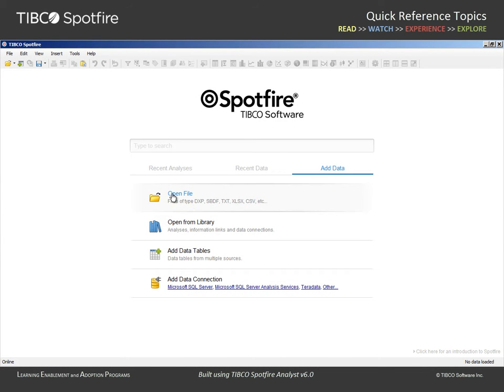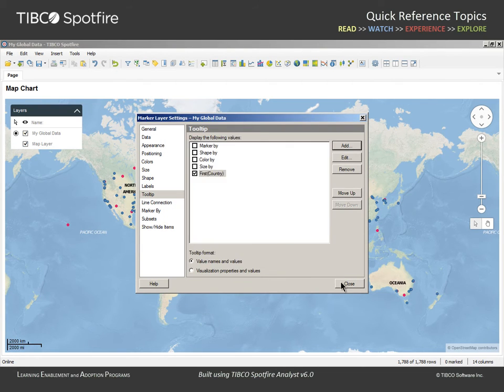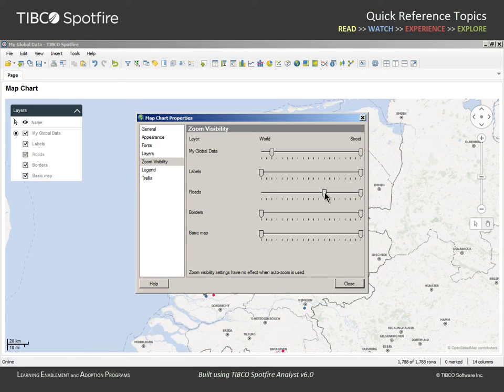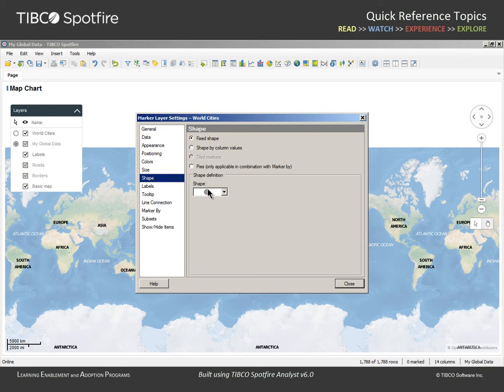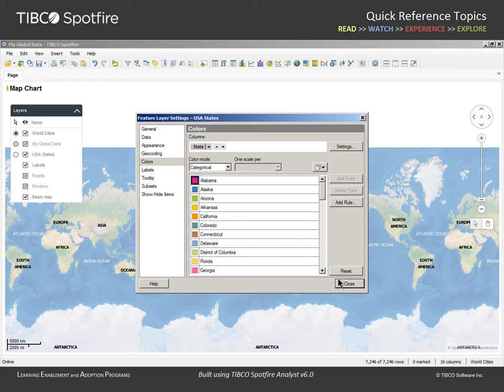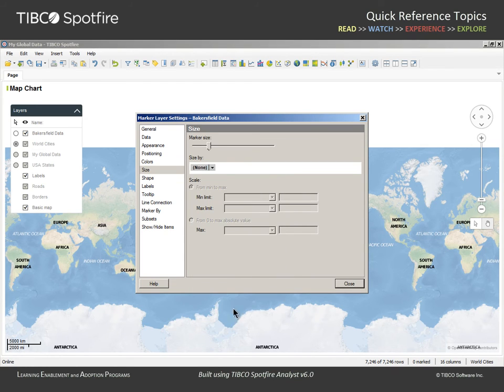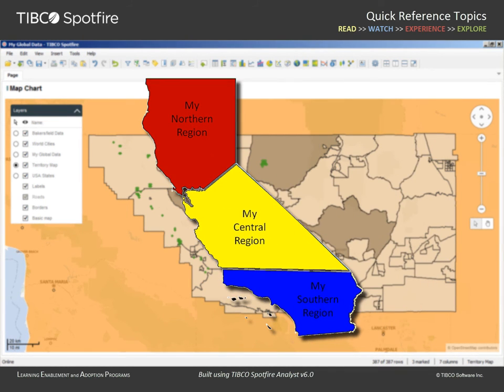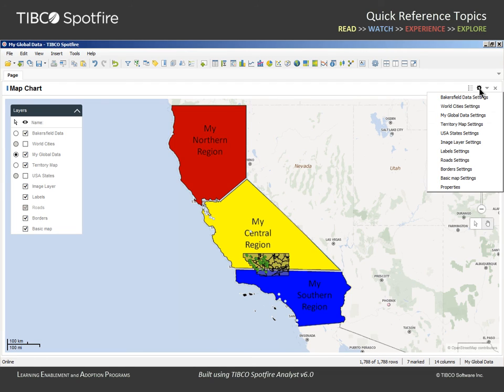Spotfire - Working with Layers in Map Charts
Learn how to add different types of map layers to map charts, and control zoom level visibility and interactivity, independently, for each map layer.